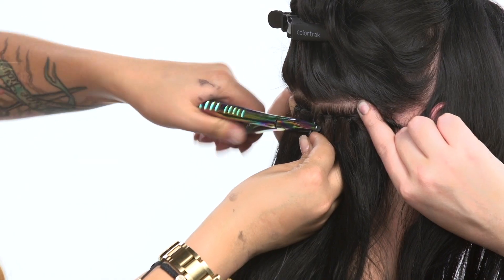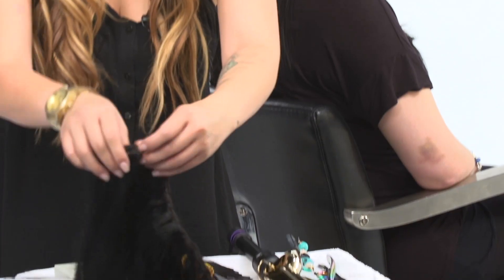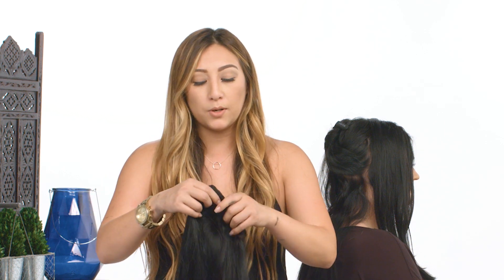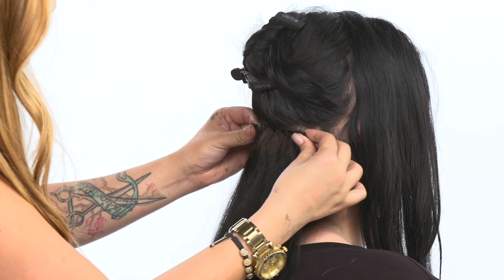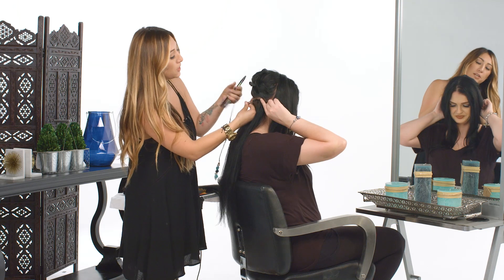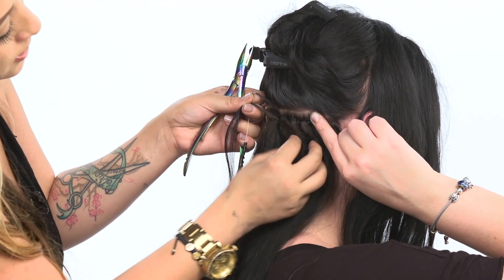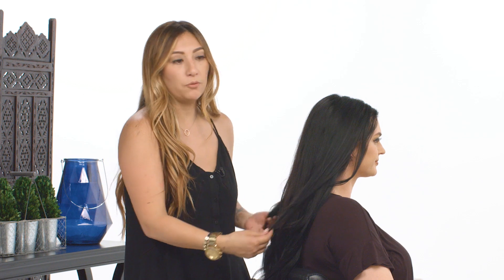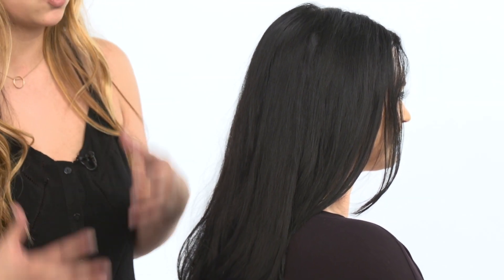Hairlocs Hair Extensions - Installing Wefts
Watch as Kat shows you step by step how to install your Hairlocs Weft Extensions.